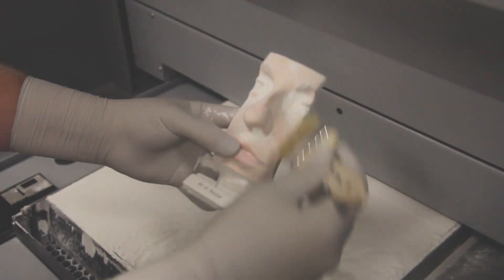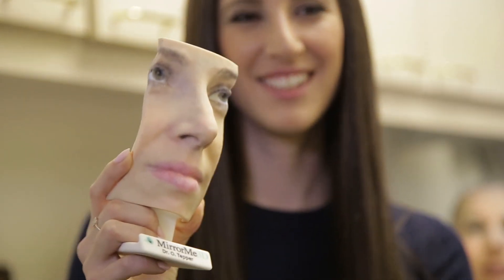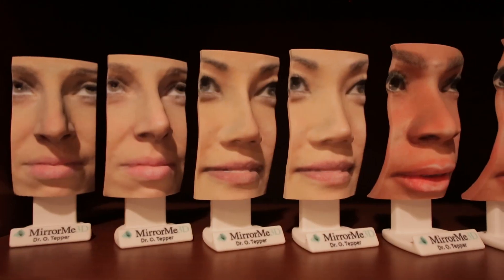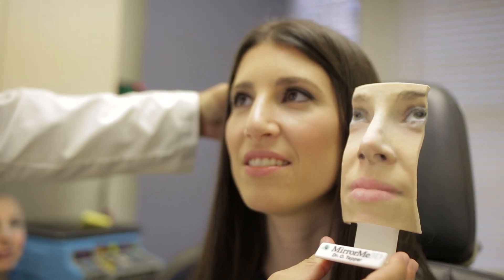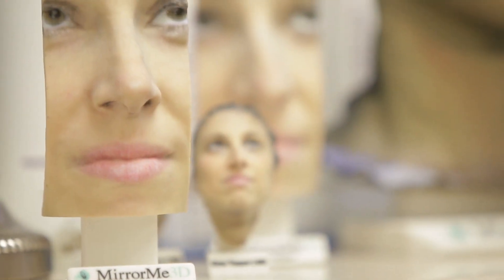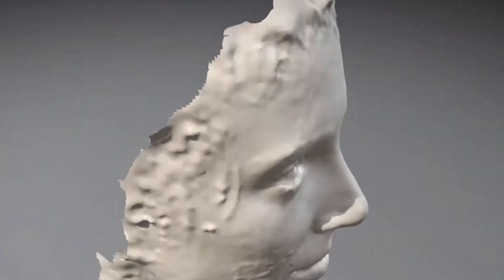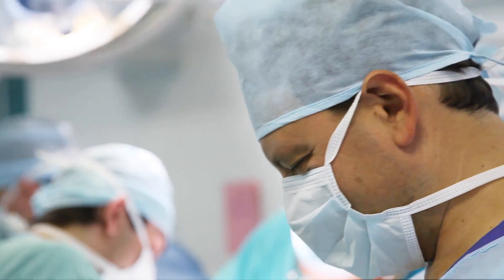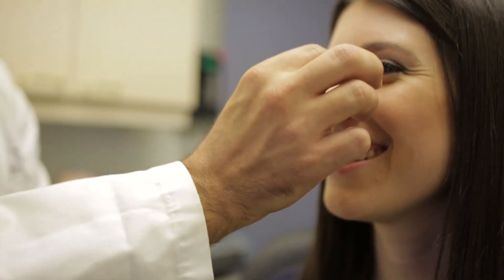MirrorMe3D Brings 3D Printing to Cosmetic Surgery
By using MirrorMe3D, 3D printers are impacting the cosmetic surgery world by providing full-color 3D printed before and after models to help provide life-like representations of the patients potential surgical outcome.